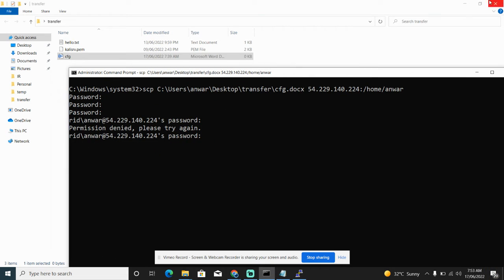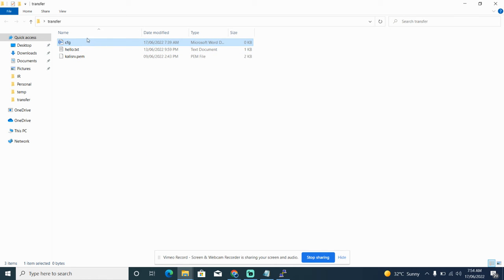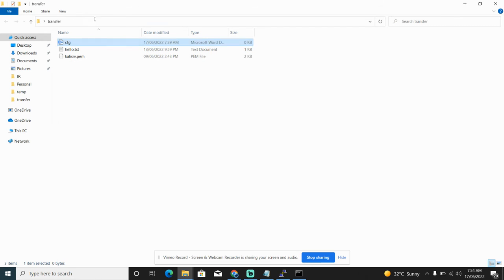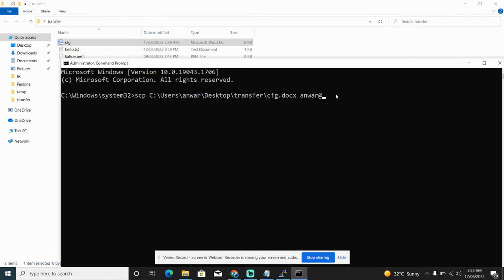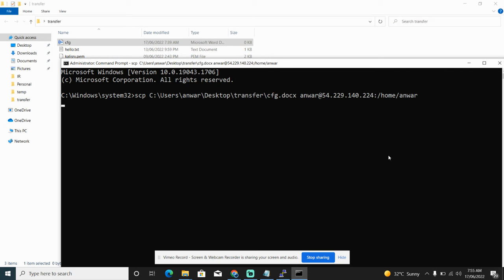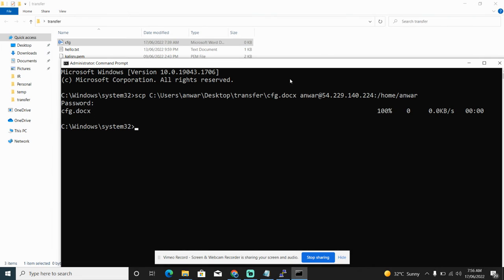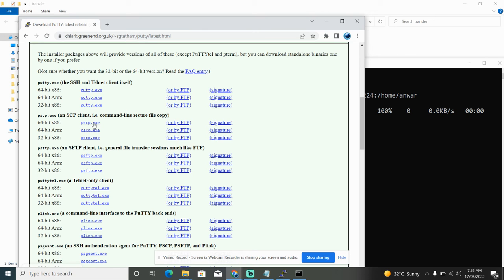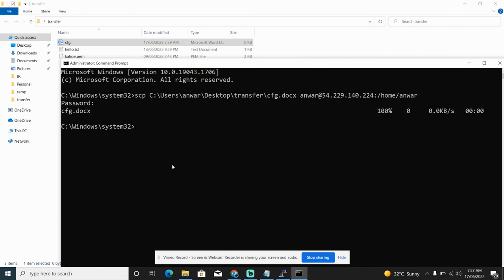Transfer files between windows and linux machine using scp command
This video is about how you can transfer files between windows and linux machine using scp command
1. open your command prompt
2. scp sourcefile destination
   eg: c:\temp\hello.txt username@ip:/home/username
          replace hello.txt with your actual file name,and path c:\temp if required
          replace username and IP address according to your machine